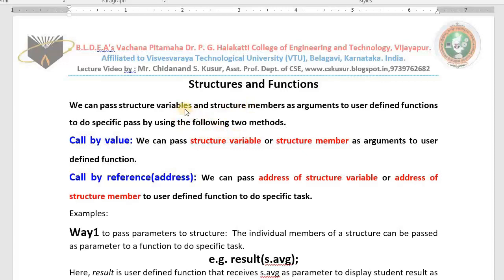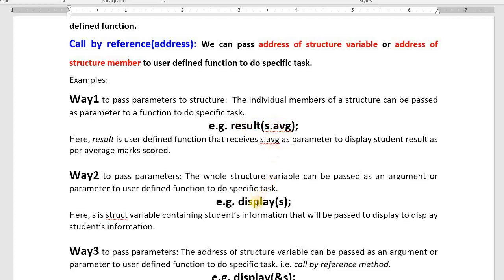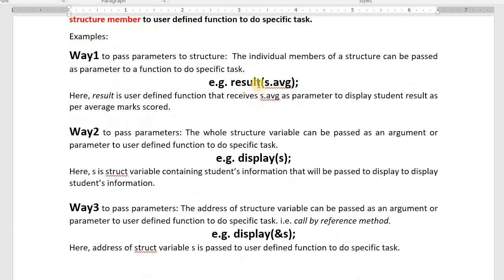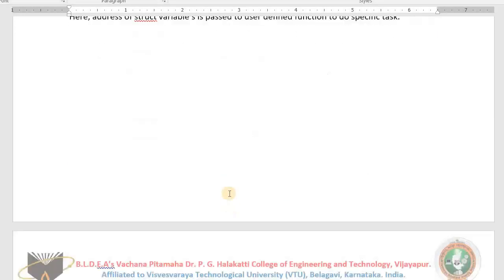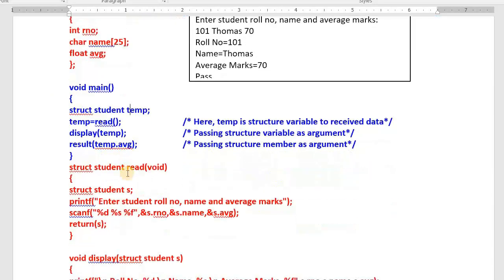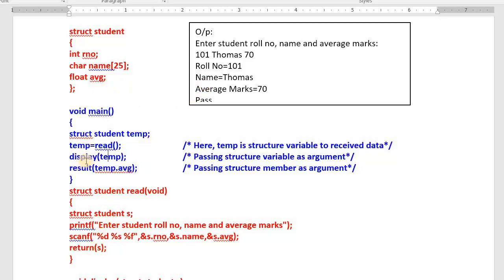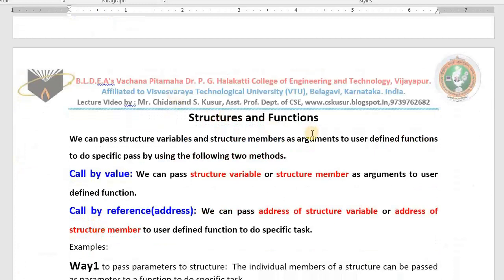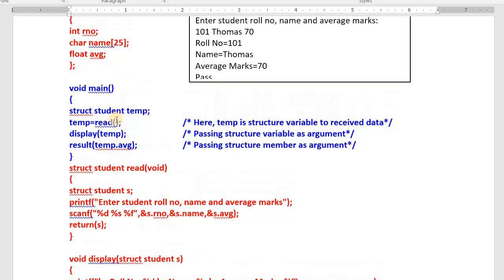structure and functions by Chidanand S Kusur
Structures and Functions in C.

How to pass structure variable as argument to user defined function? Give example.

We can pass structure variable or structure member or address of structure variable as input to user defined function.

This explanation you find in this lecture video.

Lecture Video by: Mr. Chidanand S. Kusur, Asst. Prof. Dept. of CSE,